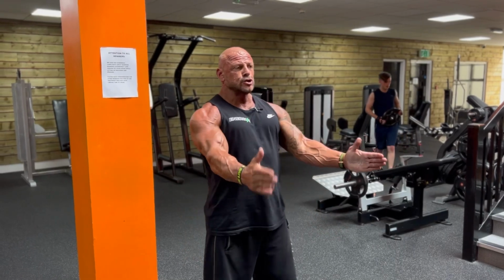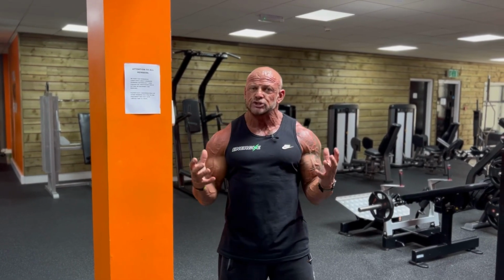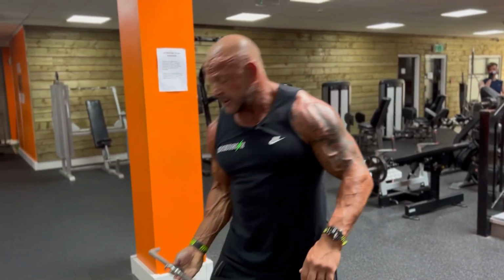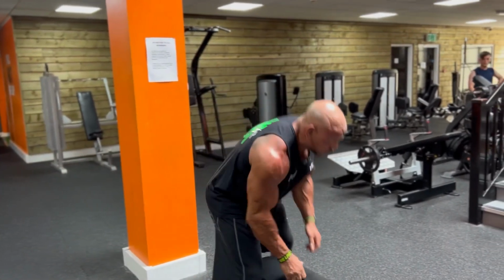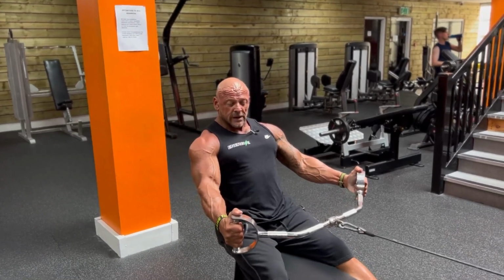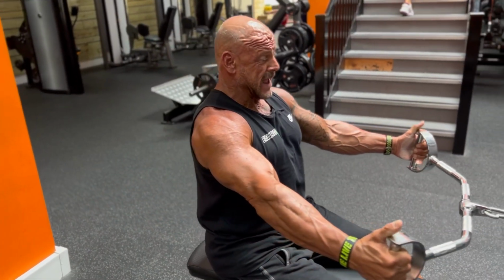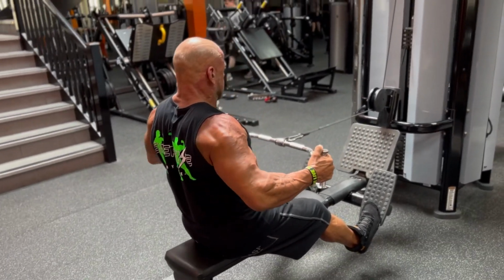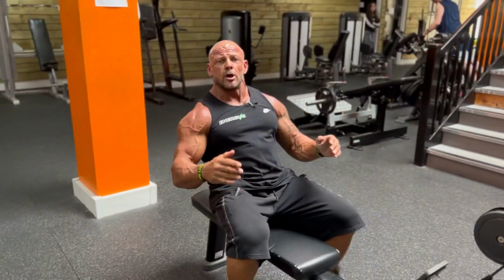Seated Cable Row (Upper Back bias)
An exercise tutorial for an upper back biased Seated Row utilising the cable